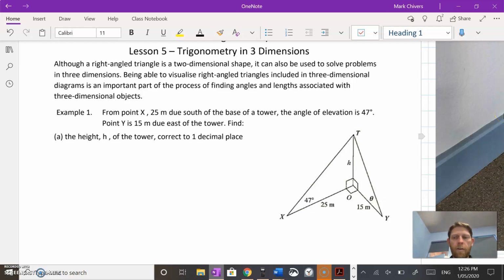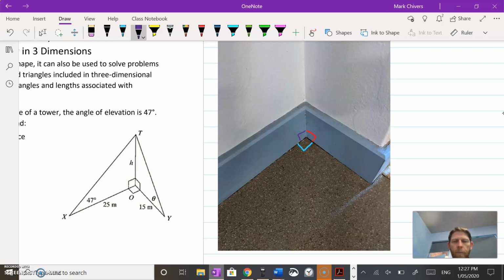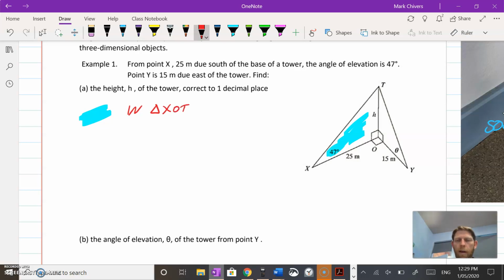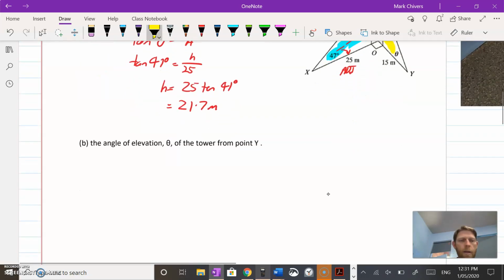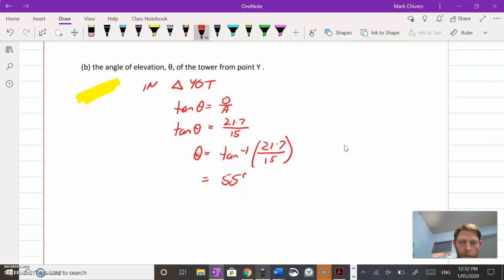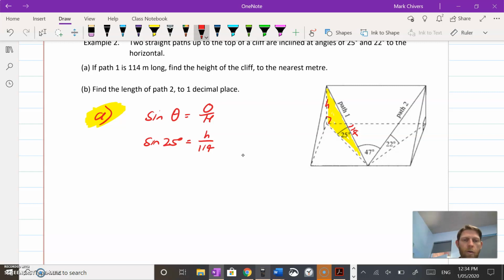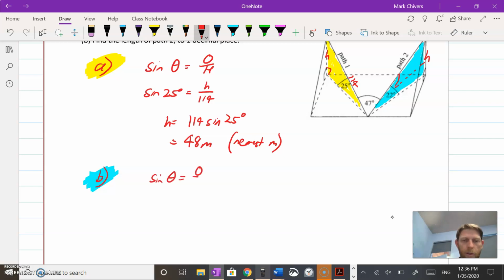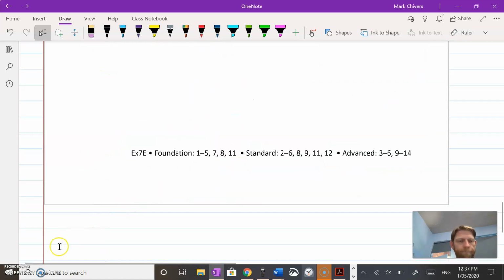Year 10 - Trig - Lesson 5